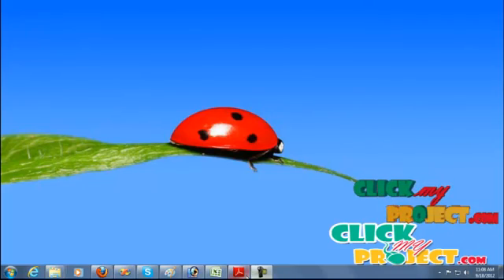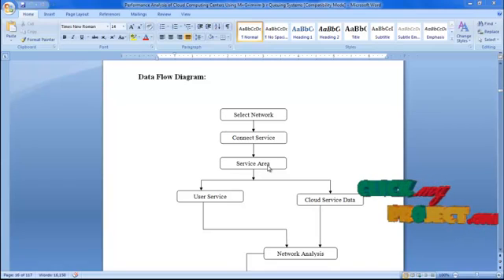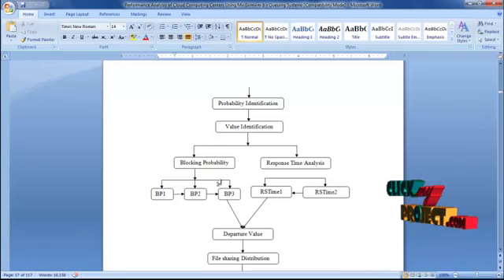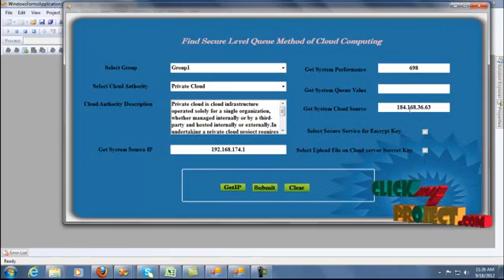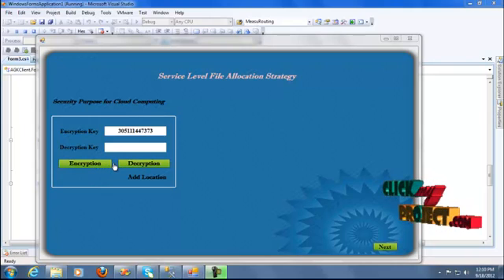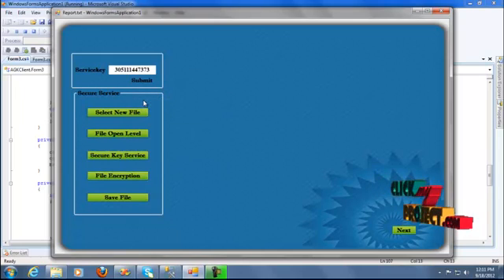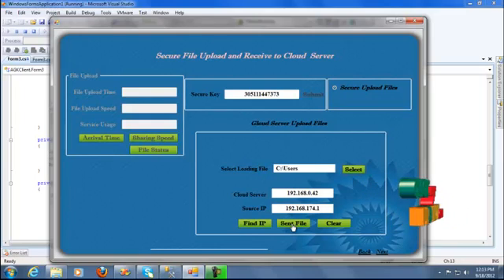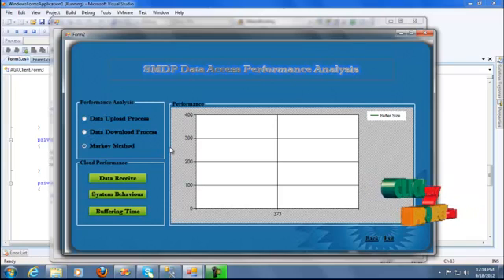Final Year Projects | Performance Analysis of Cloud Computing Centers Using Queuing Systems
Final Year Projects | for final year students | Performance Analysis of Cloud Computing Centers Using Queuing Systems More Details

Including Packages
* Complete Source Code
* Complete Documentation
* Complete Presentation Slides
* Flow Diagram
* Database File
* Screenshots
* Execution Procedure
* Readme File
* Addons
* Video Tutorials
* Supporting Softwares

Specialization
* 24/7 Support
* Ticketing System
* Voice Conference
* Video On Demand *
* Remote Connectivity *
* Code Customization **
* Document Customization **